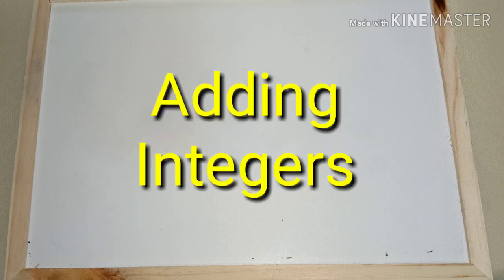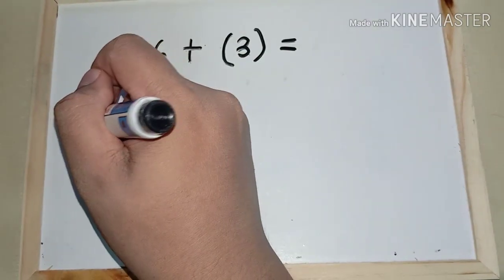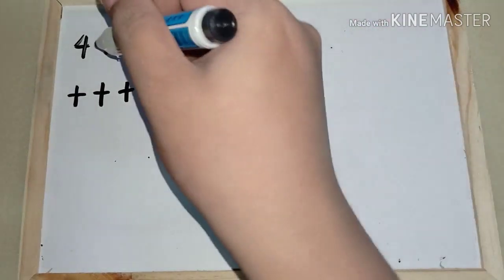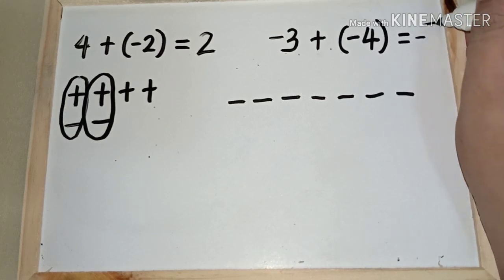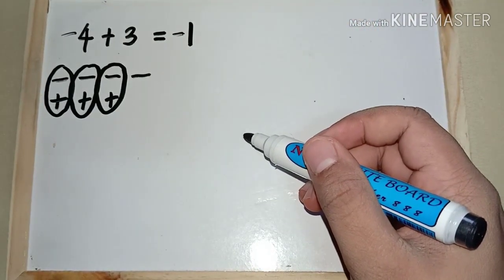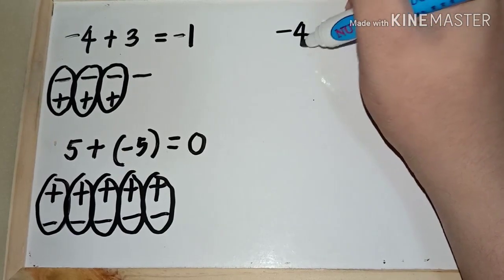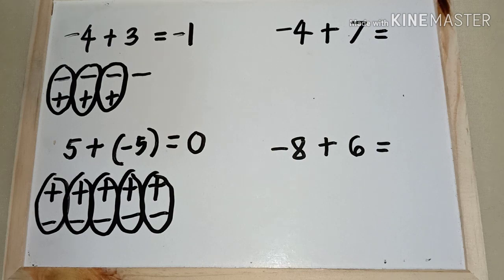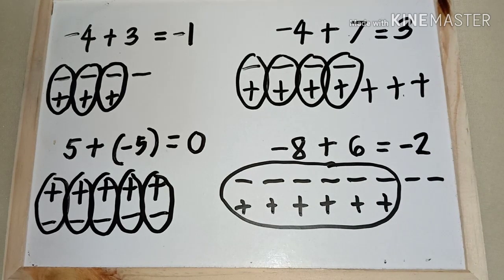add integers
Since I am a Mathematics Teacher, I've decided to do math tutorials focusing on basic math lessons. This will be beneficial to the learners. I hope you will learn something from my videos.

Watch out for more videos everyone.